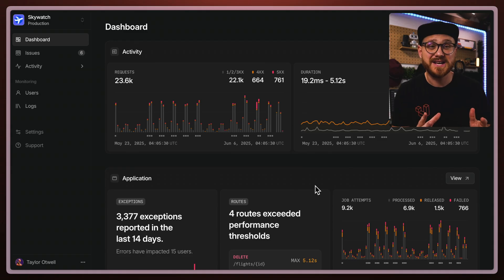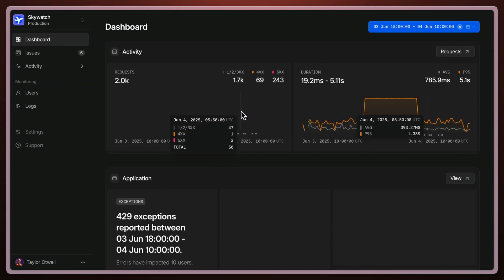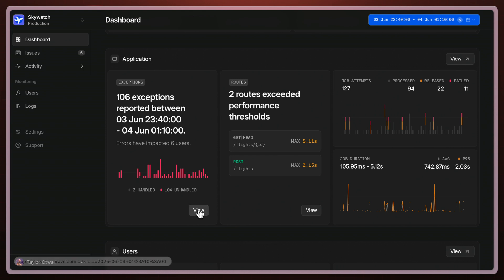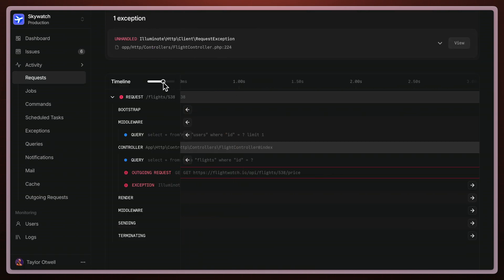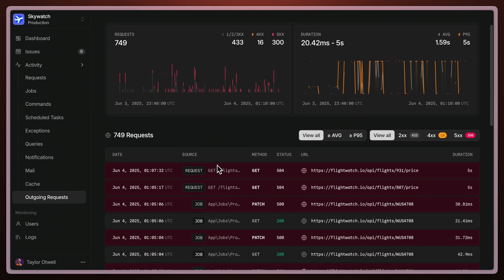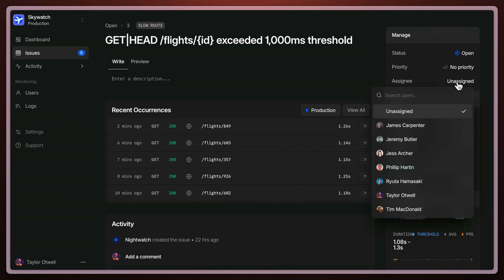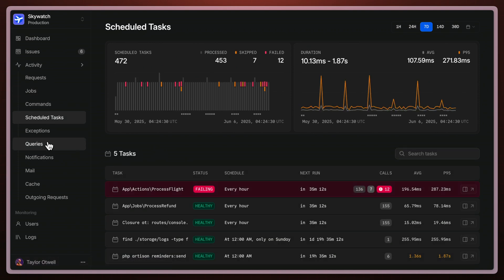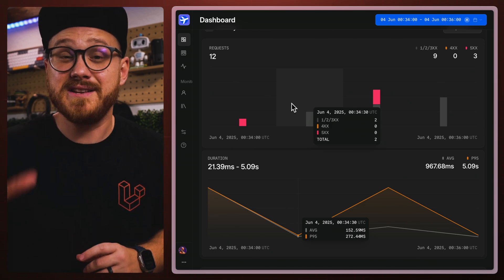Laravel Nightwatch in 3 Minutes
Laravel Nightwatch offers a fully managed observability platform with comprehensive error tracking, performance monitoring, and team collaboration. Learn all the things you'll be able to learn throughout the Nightwatch dashboard.